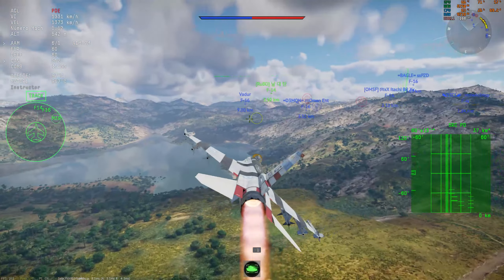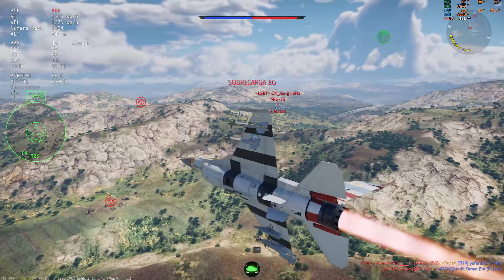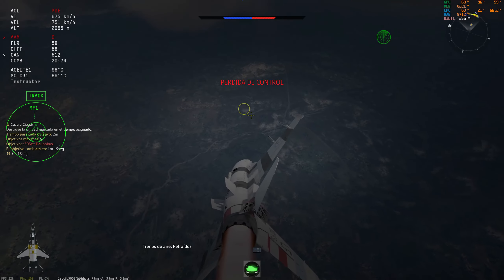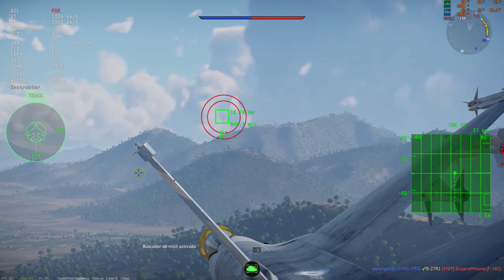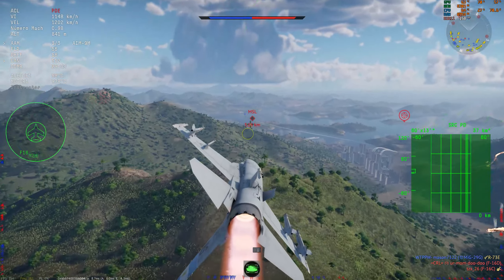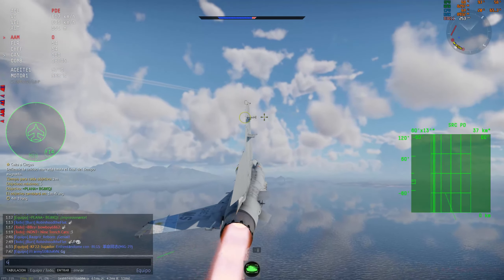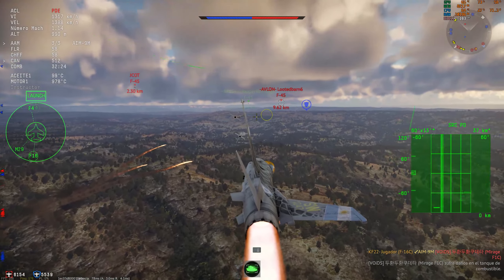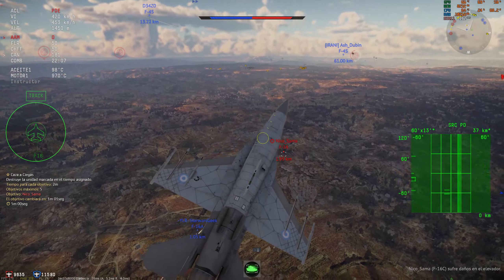F16C Fighting Falcon | War Thunder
Ahora podes ser miembro del canal!
Directos todos los viernes y domingos.